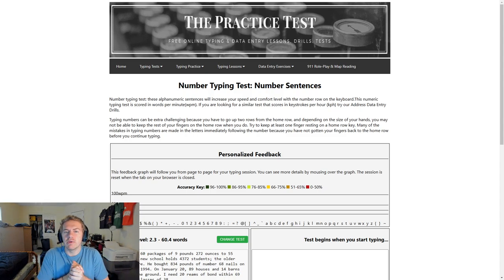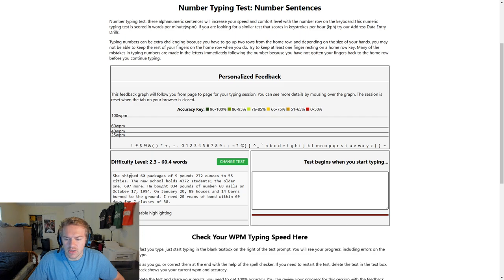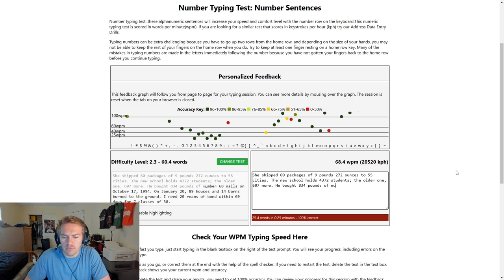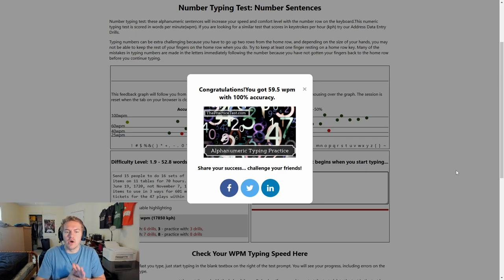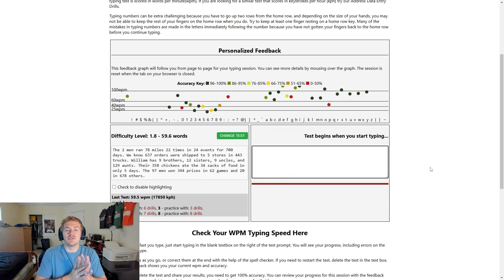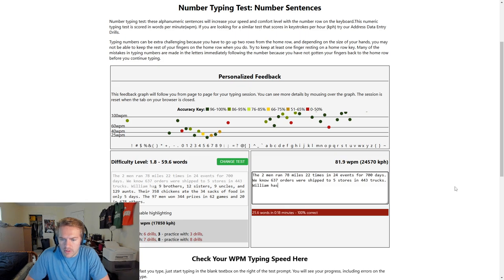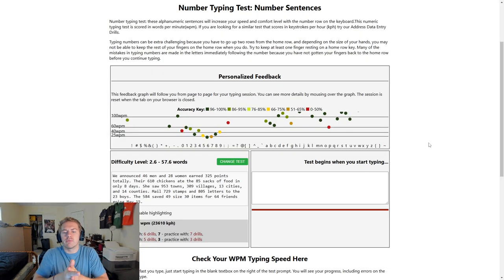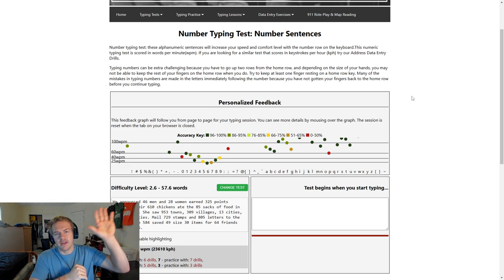How to Type Numbers Faster on Your Keyboard (2025)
The number row can be tricky to learn, but it doesn't have to be. This video shows you a solid website to learn how to type the number row for free!